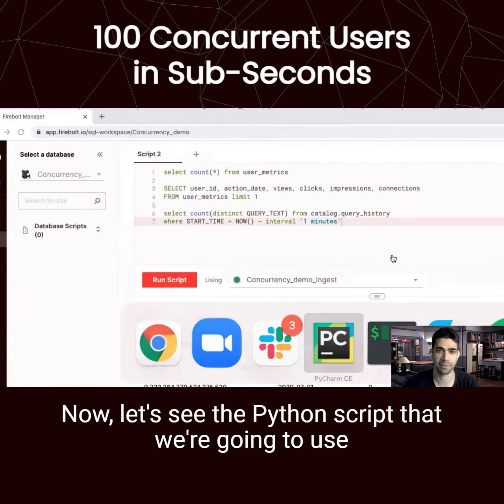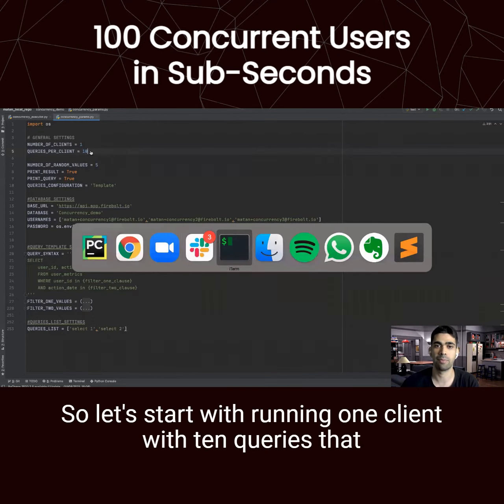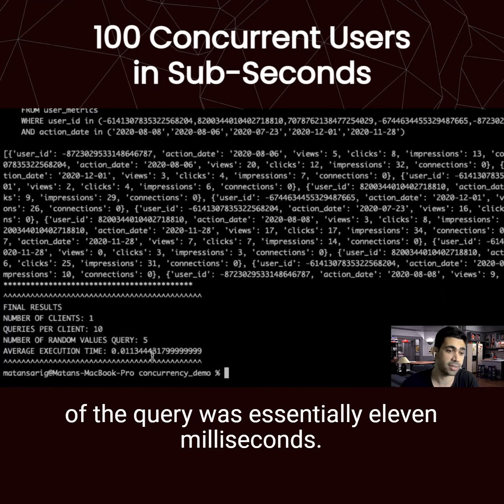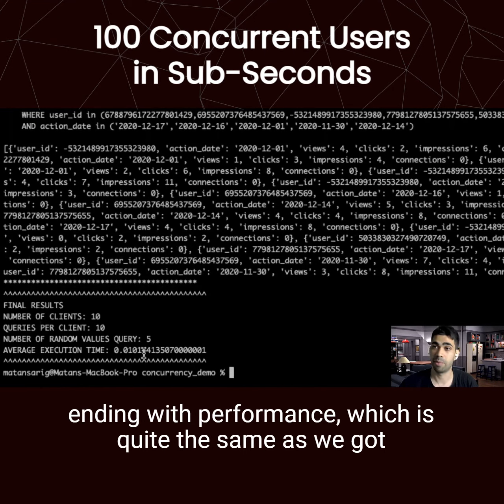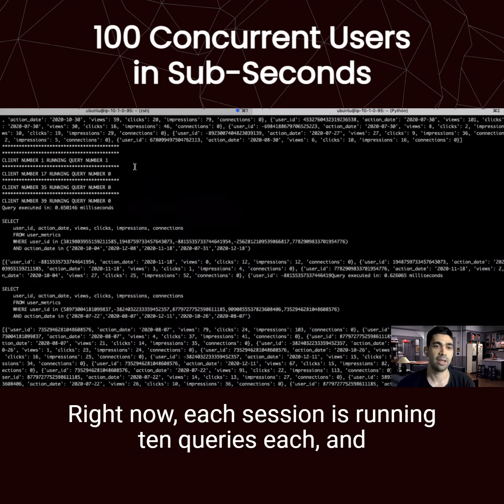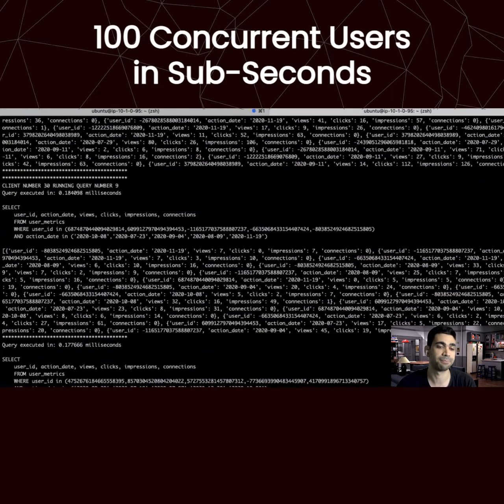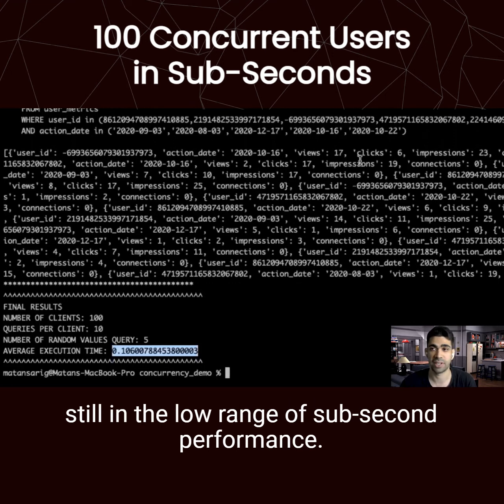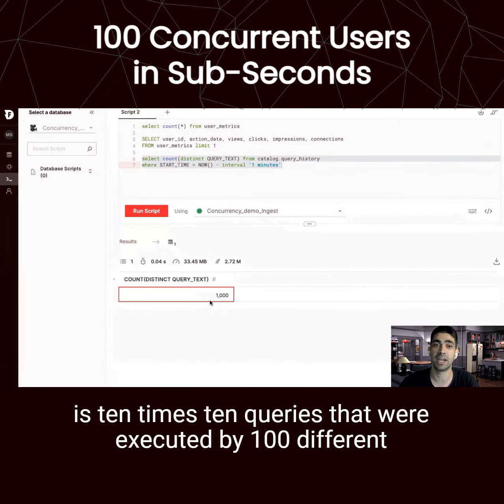This is how Firebolt handles concurrency in sub-seconds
Concurrency. Running queries in sub-seconds is nice, but what happens when 100 users try to access the data concurrently? This is how Firebolt handles concurrency in sub-seconds.